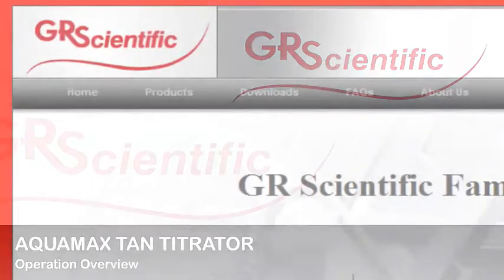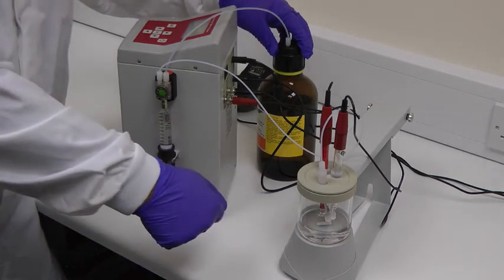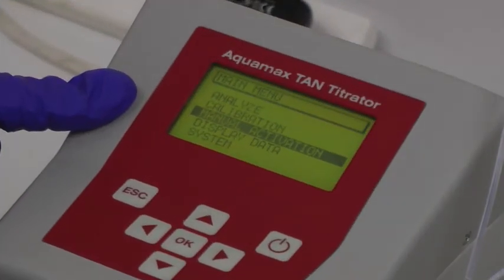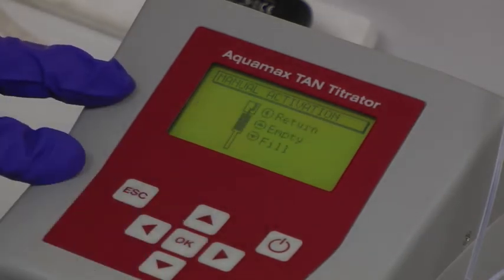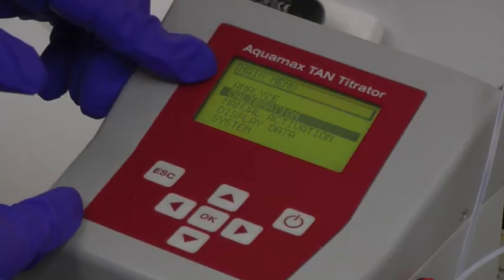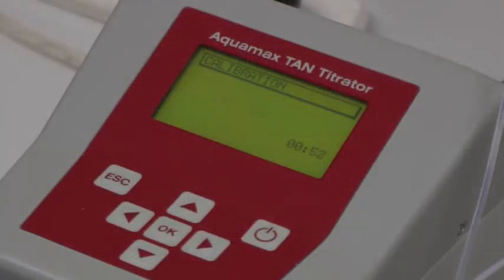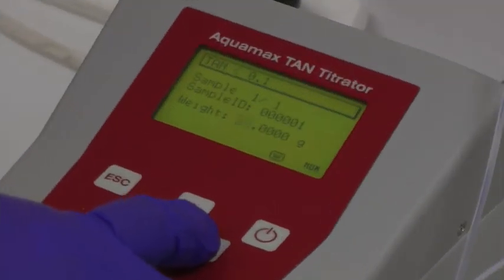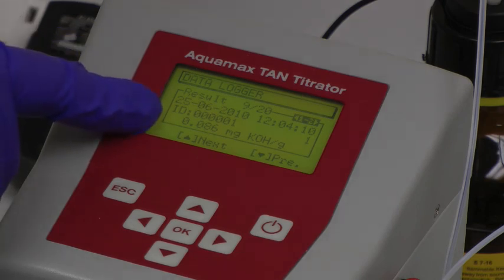Aquamax TAN Total Acid Number Titrator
Aquamax TAN total acid number titrator conforms to ASTM D664 for determination of acidic constituents in petroleum products, lubricants and transformer insulating oils